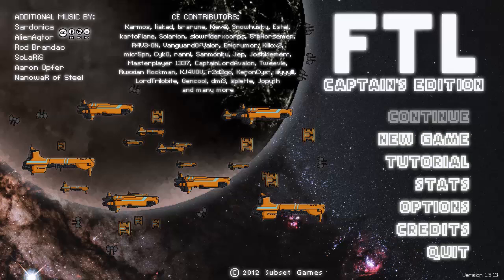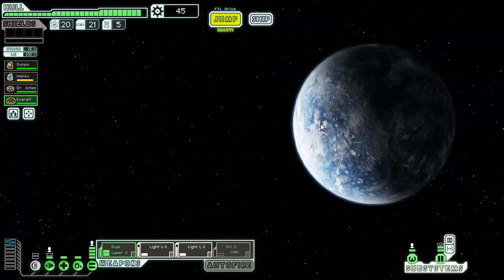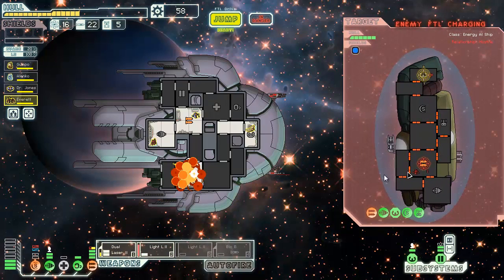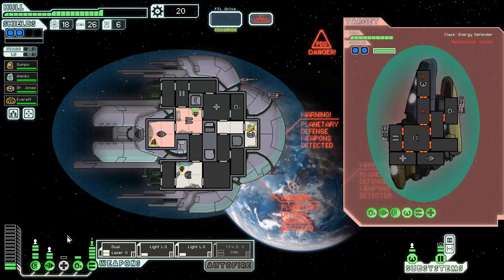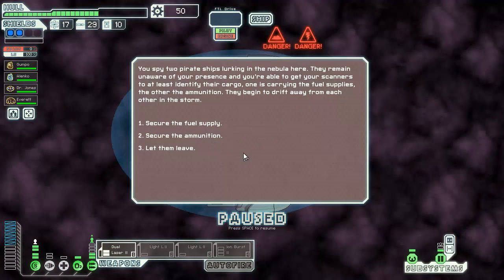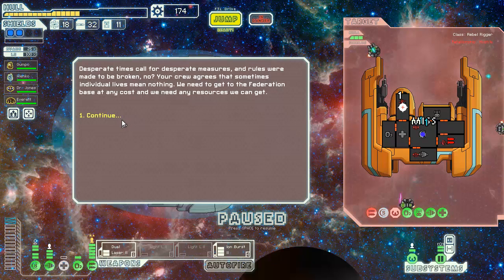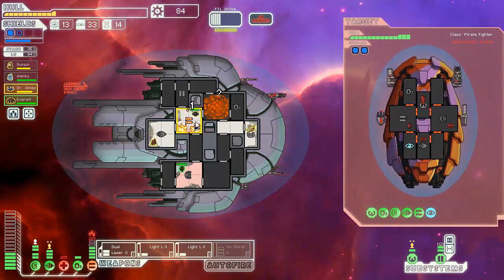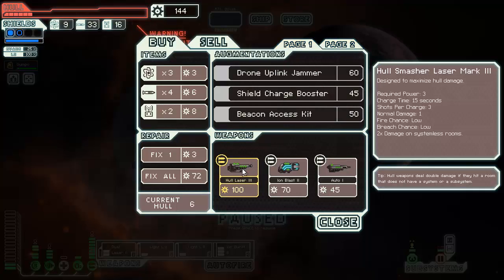Time for : FTL AE Ep 38 : Storm disaster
Can't always go the way you want it.